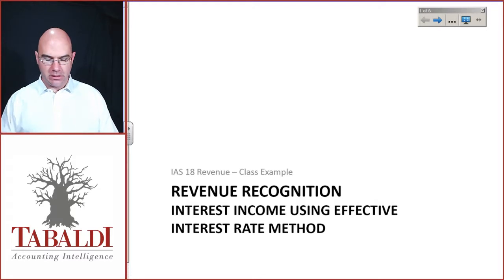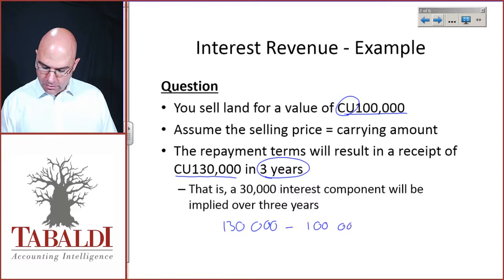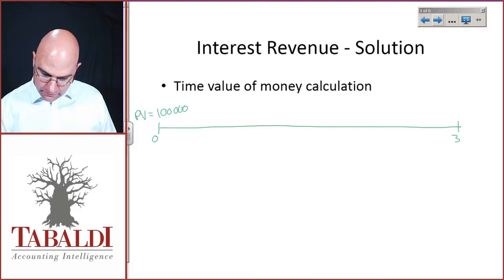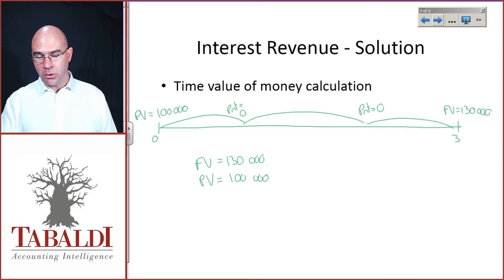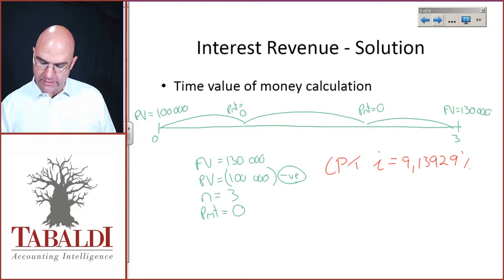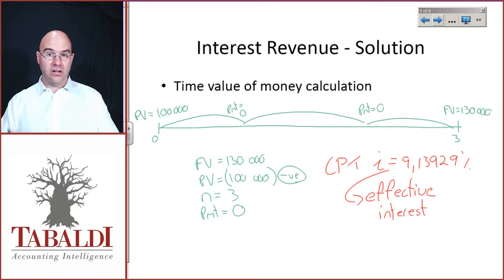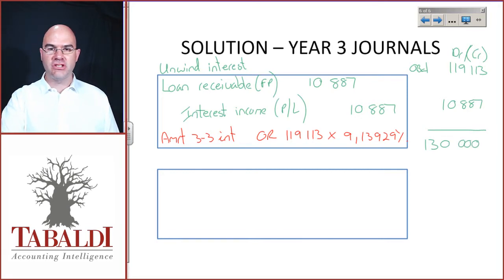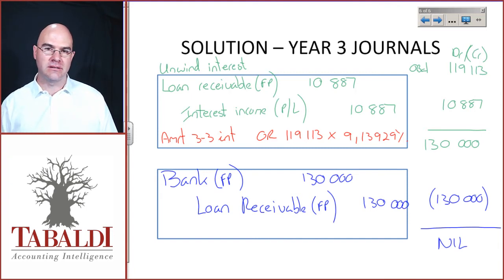IAS 18 - Effective Interest Rate Class Example for Revenue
A class example illustrating interest income calculations using the effective interest rate method.